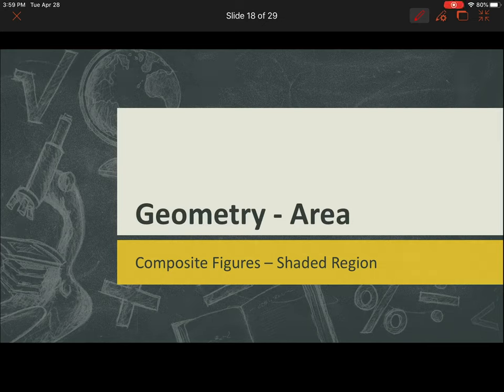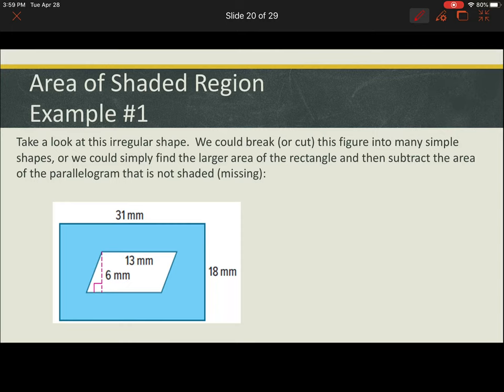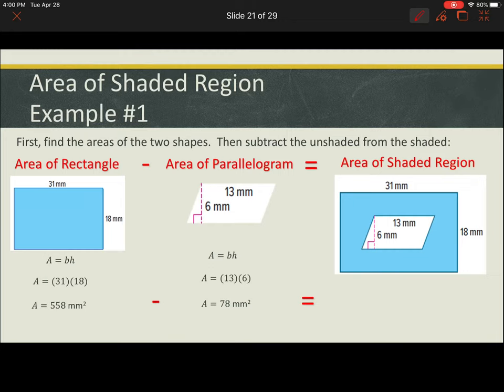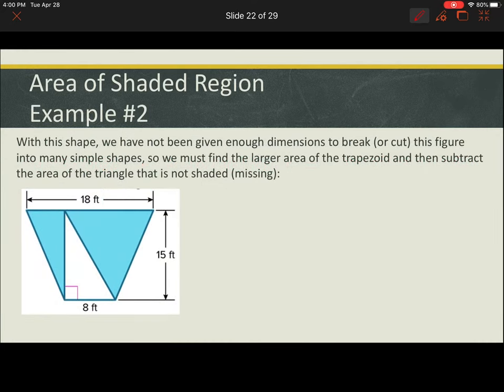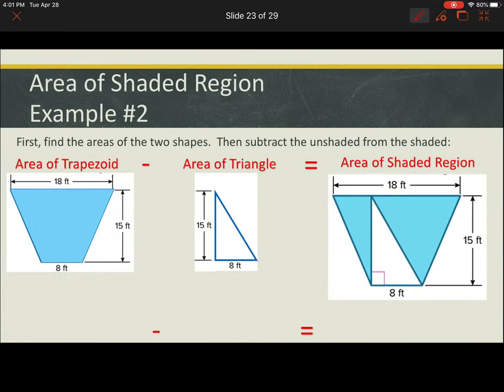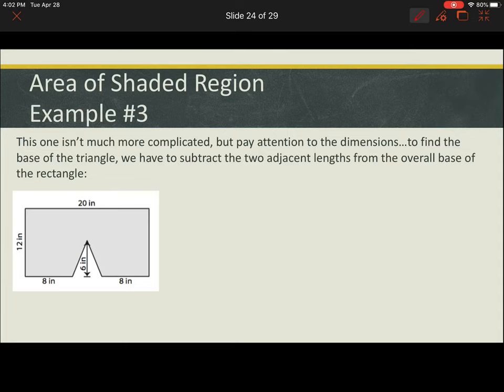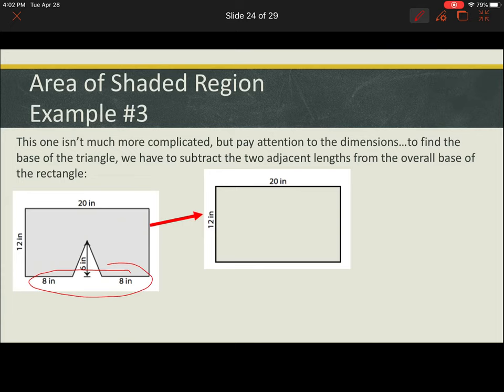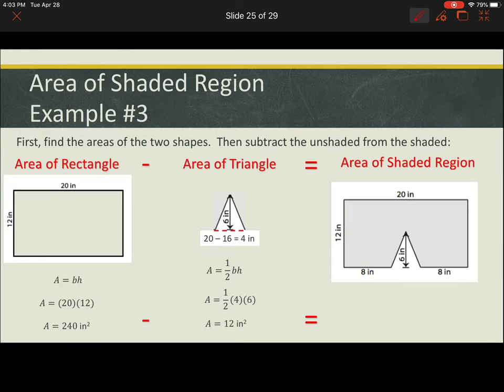Area of Composite Figures - Calculating Shaded Region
This lesson explores how we can use subtraction to find the area of shaded regions when a non-shaded region forms a simple shape inside of a larger shaded simple shape.